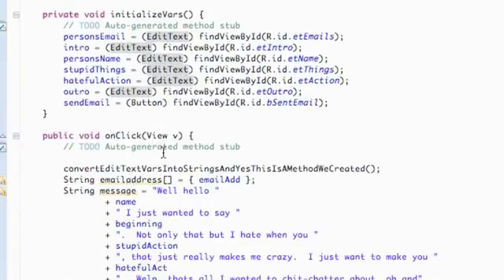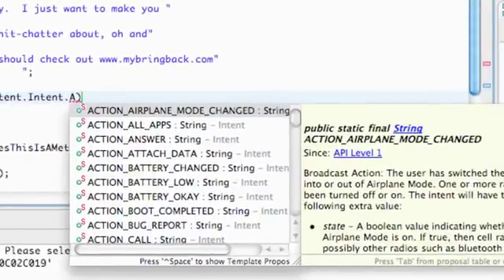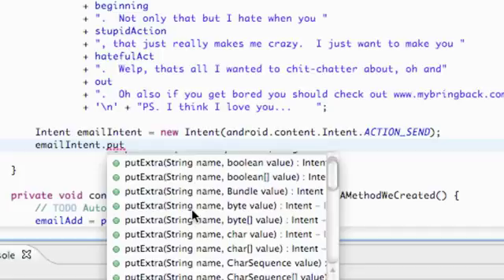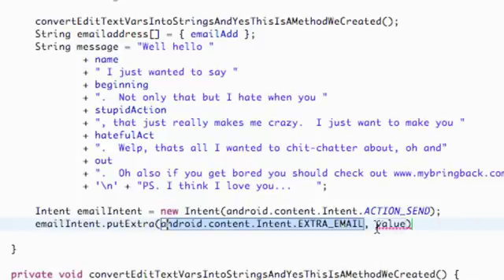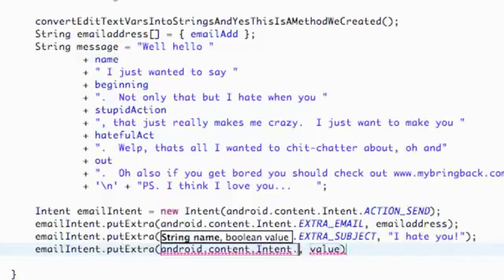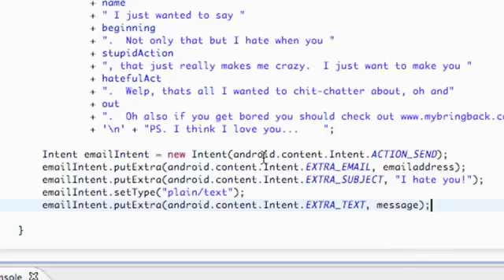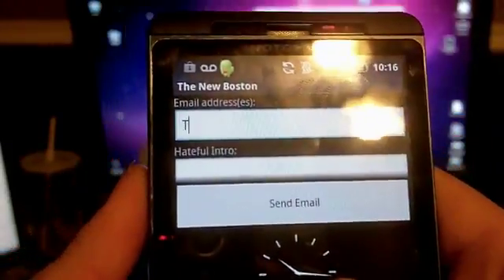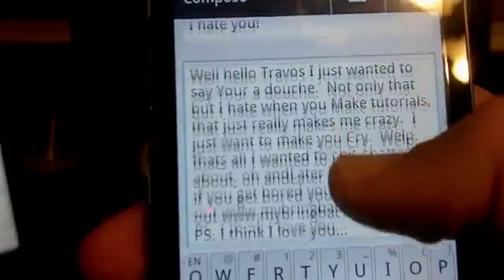Android Application Development 37 PutExtra method for an Email Intent